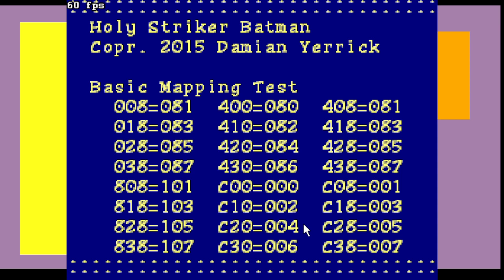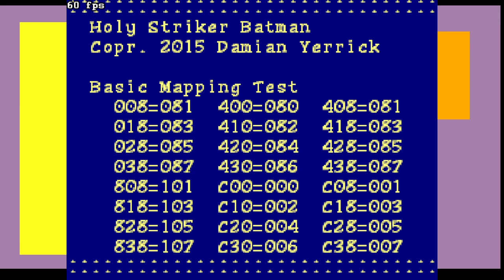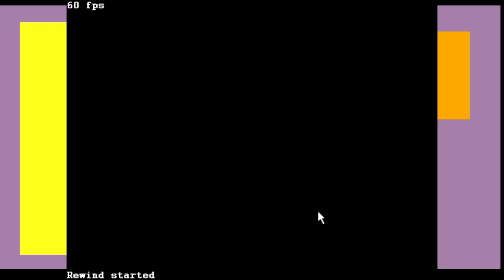Zone of Strangeness 11